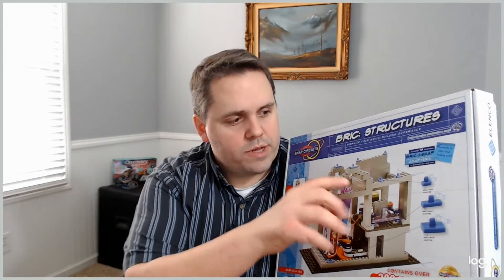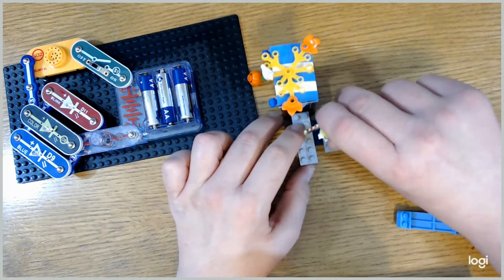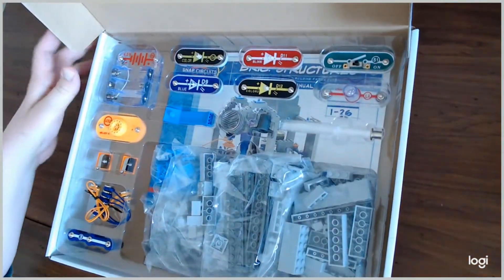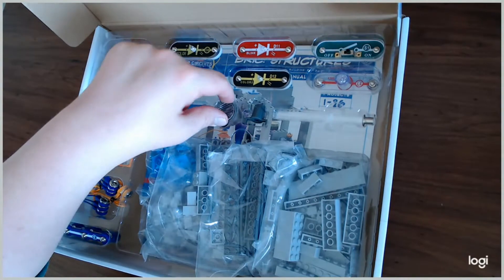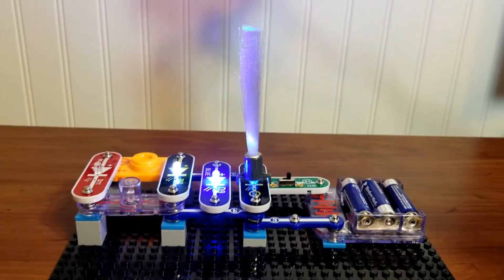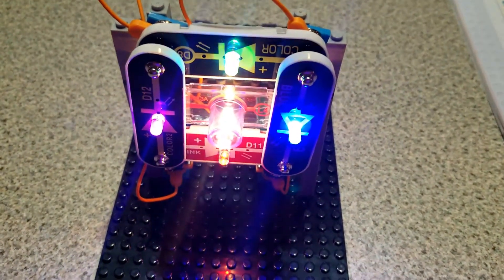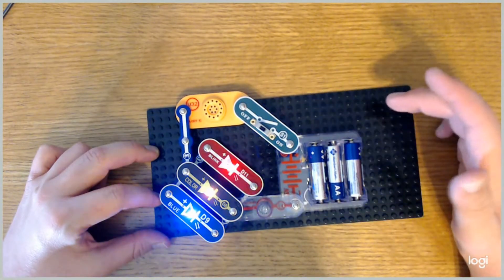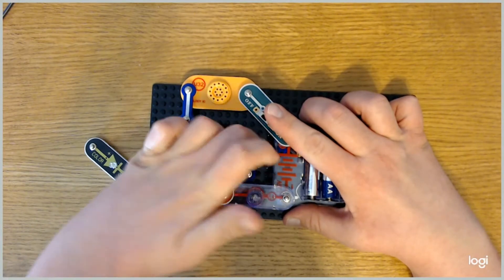Snap Circuits Bric Structures Review - Learn Electronics / Circuits with this STEM experience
robot demo & review PLAY LIST!
critical thinking toys PLAY LIST!

Learn the basics about circuits in a fun and engaging way with this STEM toy! Experience this educational product with a group or by yourself.

In this video I show you what all you get in this Snap Circuits product as well as some of the builds. The final structure builds look amazing and you can expand your building project using other snap blocks such as Lego. Check it out!

We love to hear what is working well (and not so well) for others.  I hope the video cleared up any questions or curiosity you may have about this item.